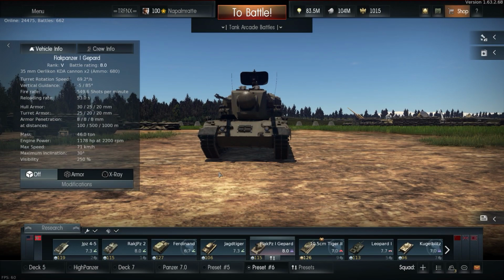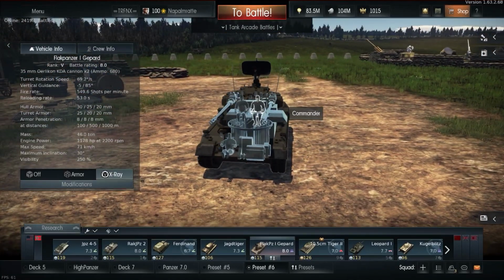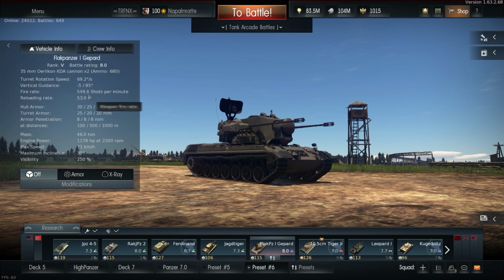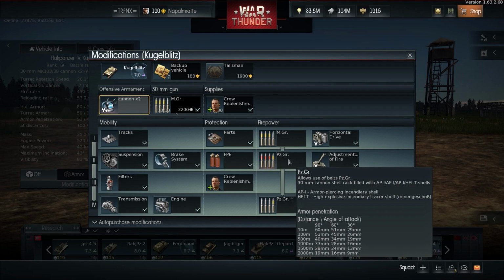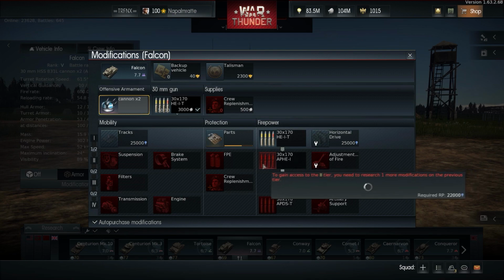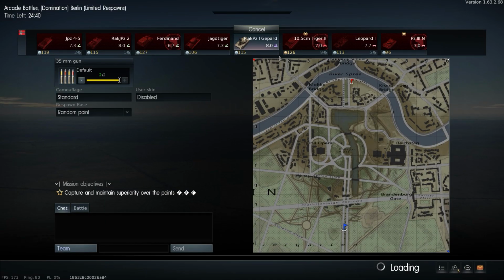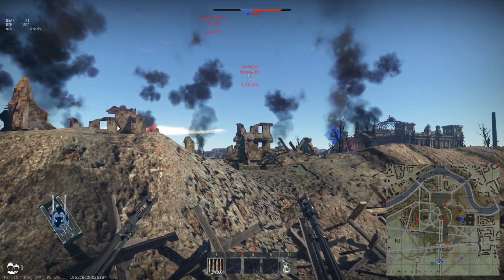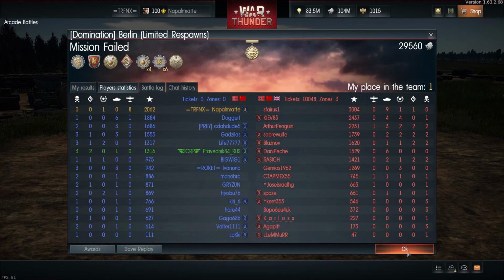War Thunder || FlakPanzer I Gepard - Review & How To AAA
Let´s have a quick first look, tank review AND "how to AAA" guide on and with the Gepard, the latest addition to the german AAA/Flak line.

Vote for the tank you want to see in a propper tank review!